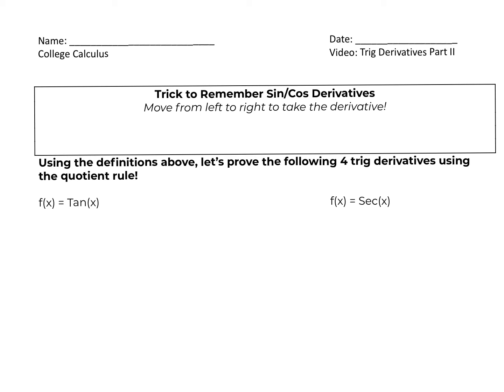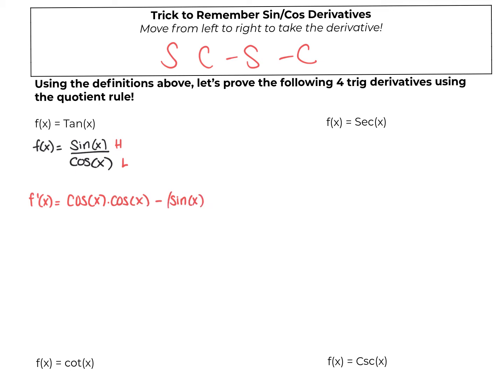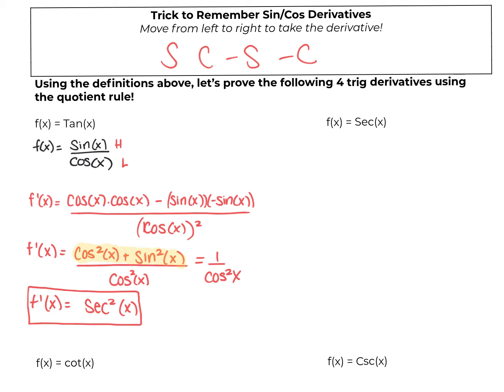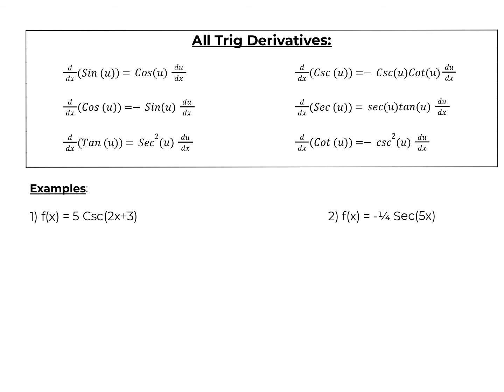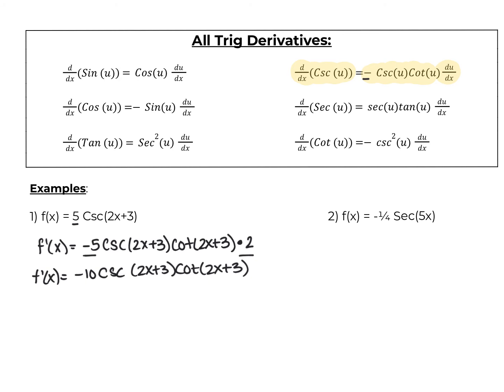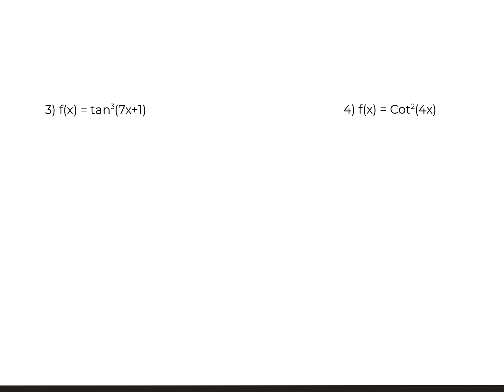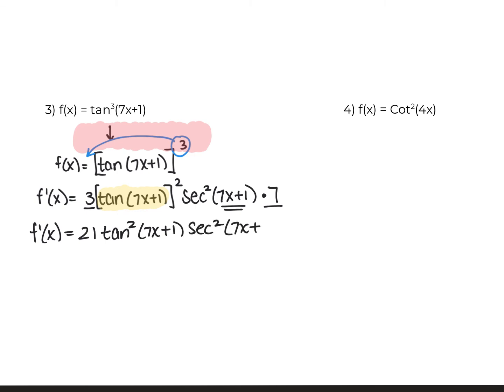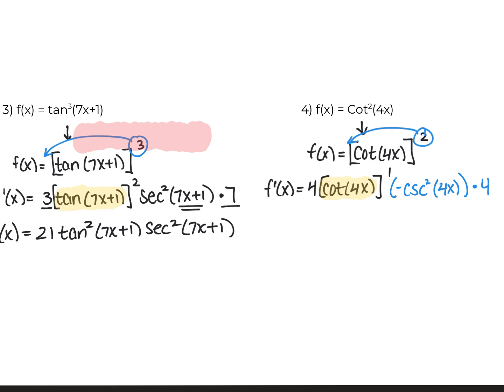Day 6 Video-Trig Derivatives Part II.mp4